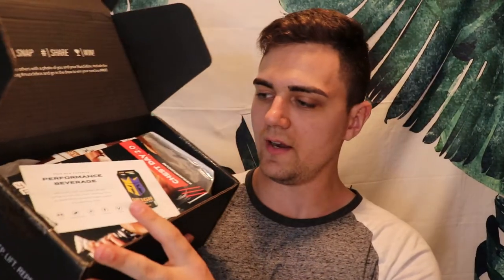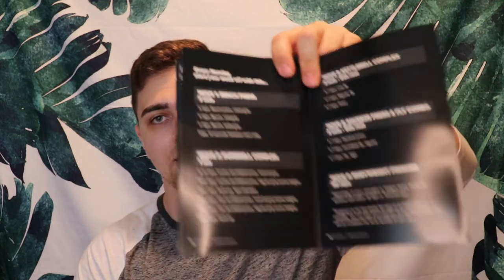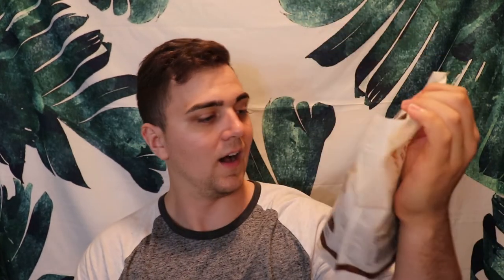Musclebox Unboxing August 2019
Here is this month's Musclebox August box! I tried a new background and hope you guys like it! Musclebox is a fitness subscription box that costs around $35 a month! I get a lot of different things in a muscle box.

Musclebox: The MuscleBox idea began in 2014 when a couple of Redditors from the USA and Australia started chatting about the need for a good subscription box aimed at fitness and bodybuilding. One of the original founders was showing off the awesome new cat shirt he got in another subscription box called Lootcrate. After getting over his shirt’s awesomeness, he decided to buzz a friend on Reddit to complain that he couldn’t find a subscription box for bodybuilding that wasn’t just full of boring supplement samplers.

Lo and behold, the MuscleBox was born. Not just some basic sampler box, but a motivational subscription box that encompasses everything from apparel to equipment to supplements.

In case you think they’re just a couple of immature cat-shirt-wearing morons, the 2 founders of MuscleBox also own the reputable brand Muscle Nation and some of the best Facebook and Instagram bodybuilding social profiles in the world.

Information about my channel: We are Grant and Shelby. We focus our videos on gym-related topics. We talk about how to overcome things, we do product testing and box reviews. We currently unbox and review MuscleBox, Barbell Box and Gainz Box. We have a weekly podcast called Gym Talk with Tyler Nielsen. In that podcast, we take a pre-workout and talk about life events. We have a post-show on after our workout. We are Grant Mayse and Shelby Philbrook. We try to push the envelope.